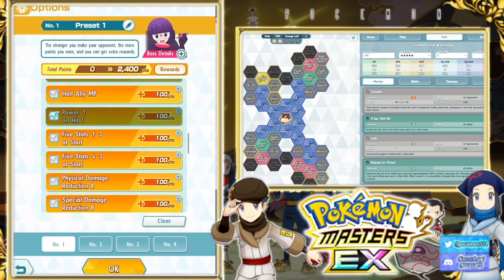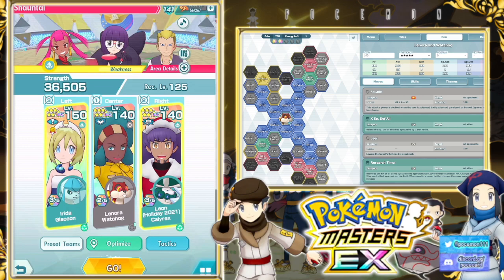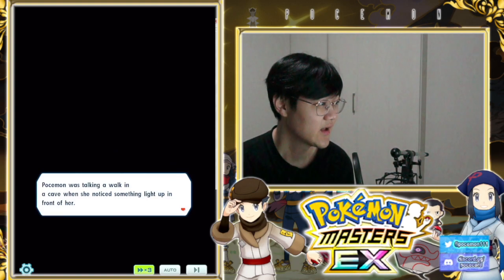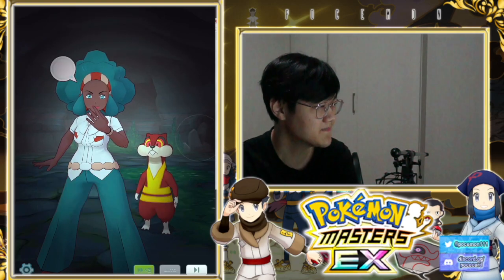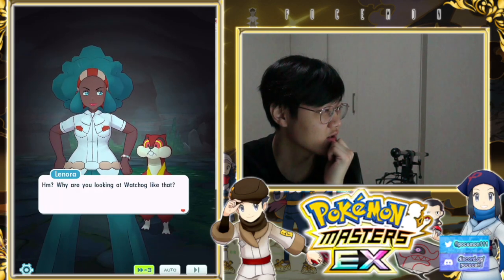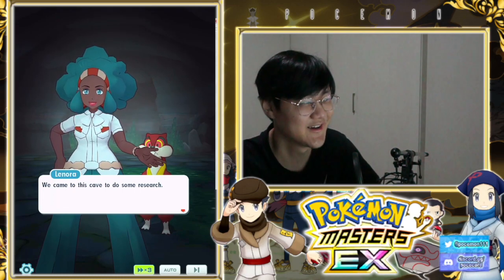Still Pretty Good At 2/5! 6 Star EX Lenora & Watchog Showcase! | Pokemon Masters EX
Video Title: Still Pretty Good At 2/5! 6 Star EX Lenora & Watchog Showcase! | Pokemon Masters EX

0:00 Hybrid Team VS 2.5k Master Mode
7:13 Sync Pair Story